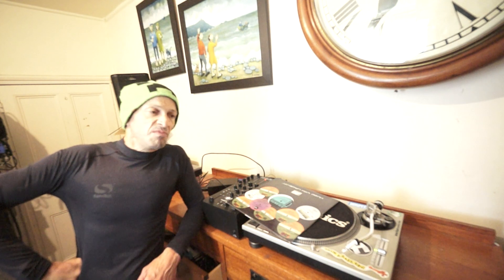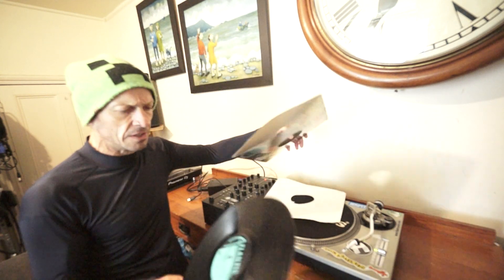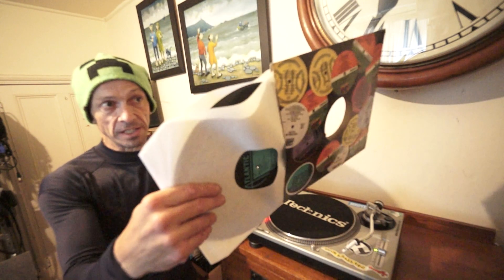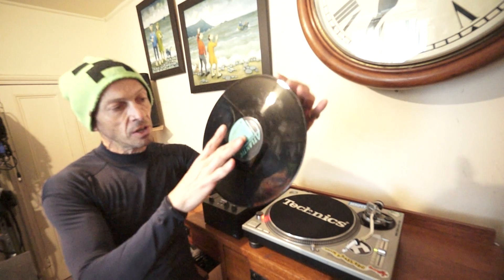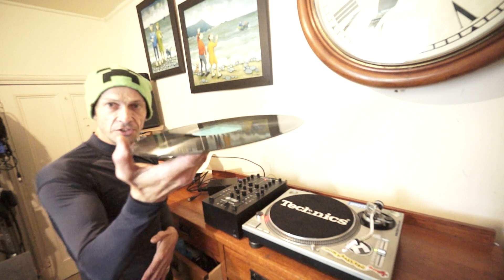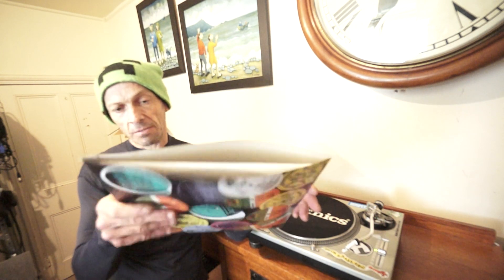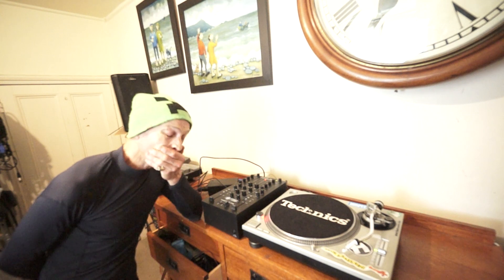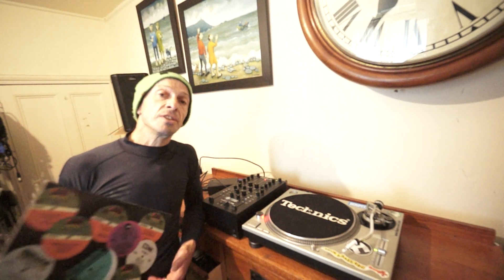HELP WITH USING VINYL FOR THE FIRST TIME FOR THE NEW DJ